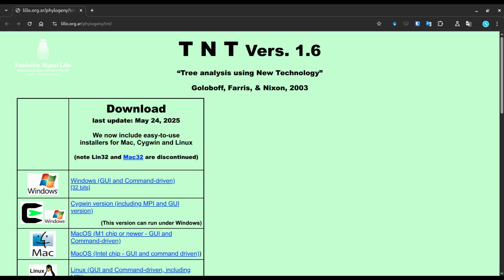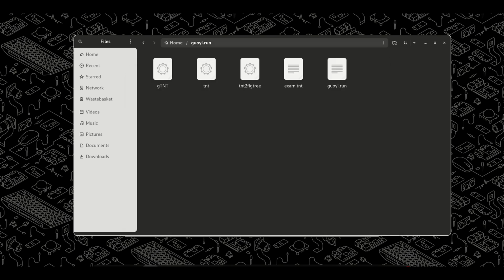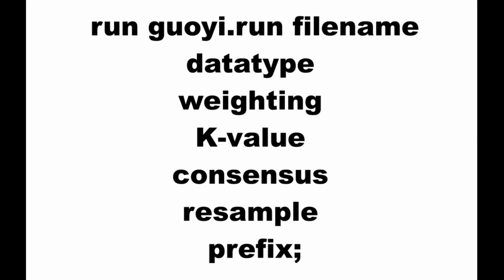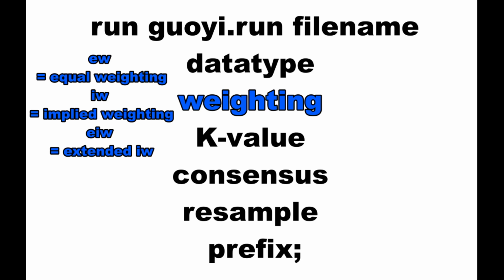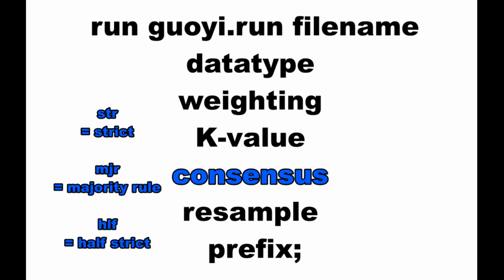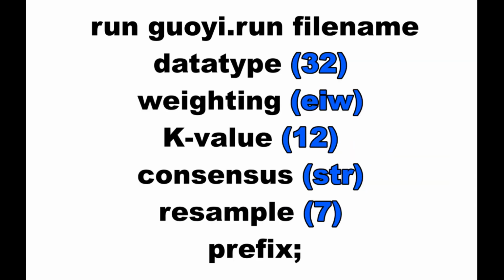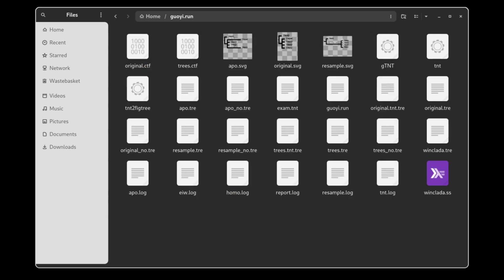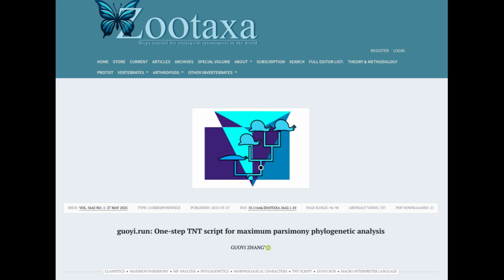guoyi.run: One-step TNT script for maximum parsimony phylogenetic analysis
TNT script guoyi.run is 0.1.7, now you can set via guoyi datatype weighting K-value consensus resample prefix;

and TNT related literature

Thanks go to the Willi Hennig Society.

functions:

equal weighting / implied weighting / extended implied weighting
set K value
based on taxa number do ienum/TBR/new-tech search
perform strict consensus / half strict consensus / majority rule consensus
calculate relative Bremer support, bremer support, jackknifing, bootstrap, symmetric resampling
map apomorphy
calculate TL, CI and RI
generate ss file which can be read by winclada